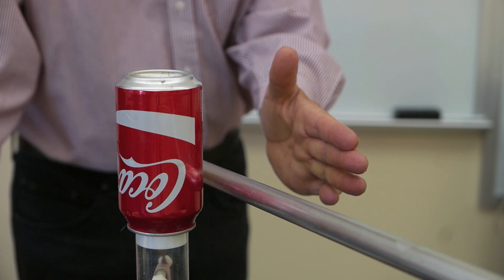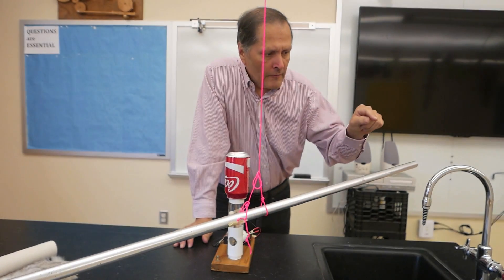Static Electricity part two Conduction-Induction // Homemade Science with Bruce Yeany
Part two: Static electricity charging by induction and conduction are compared through a variety of demonstrations.  This is a part of a series of experiments that can be used in a classroom setting students of all ages.